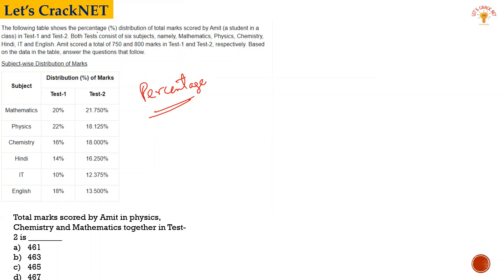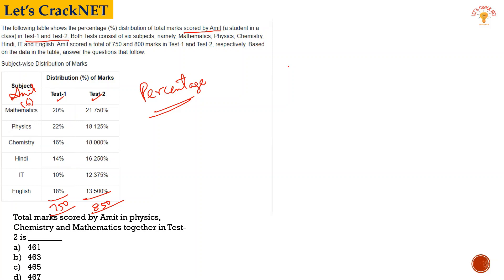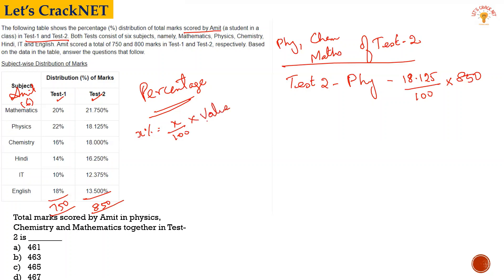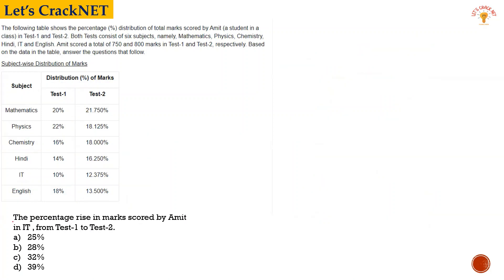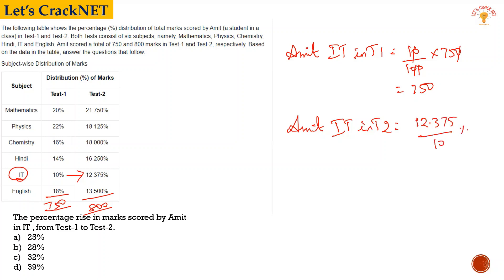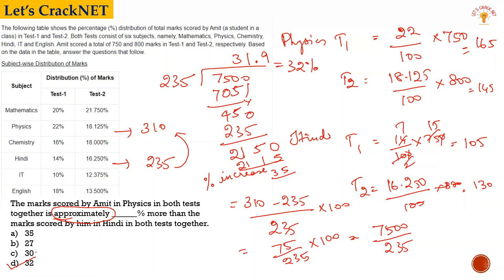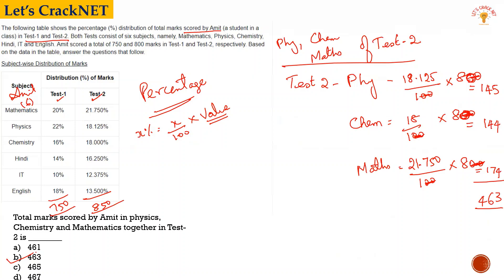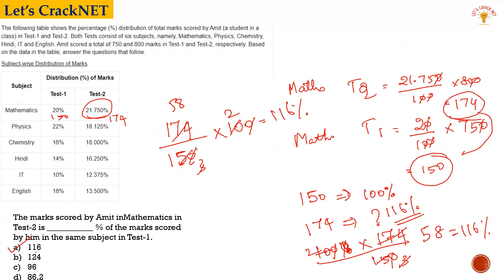ONE DAY ONE DI #8 | DATA INTERPRETATION | UGC NET | PYQ| DECEMBER 2023| IN TAMIL EXPALNATION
Data Interpretation for UGC NET
In this video, we will teach you how to solve data interpretation questions for the UGC NET exam in Tamil.

We will cover the following topics:

👉🏻Introduction to data interpretation
👉🏻How to solve data interpretation questions quickly and accurately
👉🏻Tips and tricks for data interpretation
We will also provide you with practice questions so that you can test your understanding of the material.
This video is perfect for anyone who is preparing for the UGC NET exam and wants to improve their data interpretation skills in their native language Tamil.